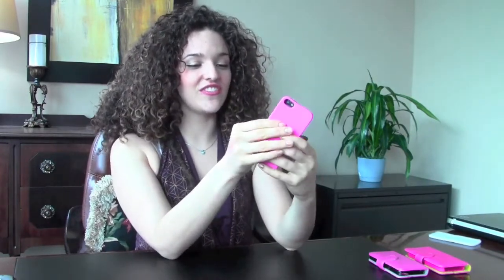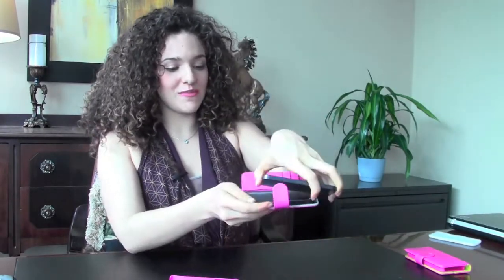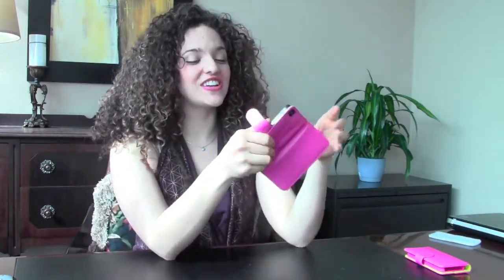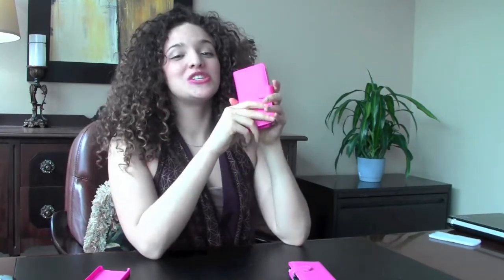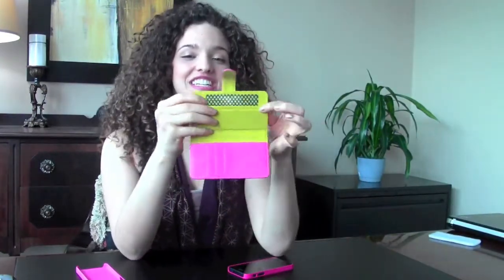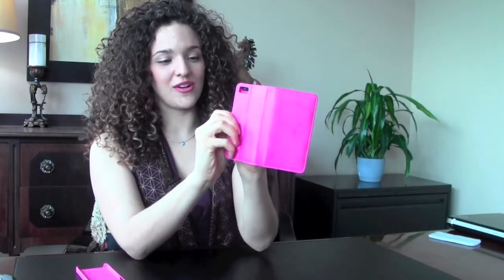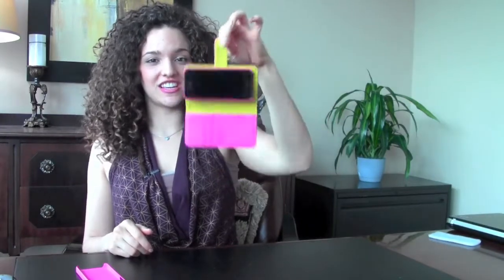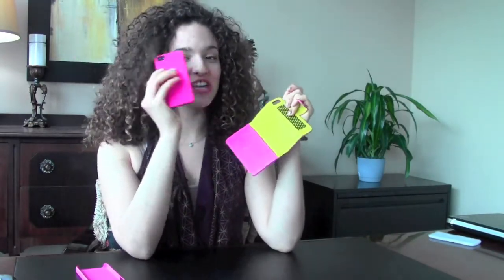KaysCase BookCase 2.0 Case for Blackberry z10 and iPhone 5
Introducing our newest case, the KaysCase BookCase 2.0!  This case bridges the gap between two of KaysCase's best sellers, the KaysCase Slim Hard Shell Case and the KaysCase Book. These two cases are very different from each other in terms of what they will provide for your phone. Those who choose the Slim Hard Shell case are looking for a case that showcases the true design of their phone, they desire protection without added bulk. Those who choose the KaysCase Book to protect their phone, will enjoy superior protection from the synthetic leather cover, while also adding a sophisticated look to their phone. The Book is stylish and functional, complete with wallet style card holder and cash slots. Due to the overwhelming popularity of these two cases, we knew there was something special and about each of these cases. We wanted to create a case that fused the elements of both cases together, so that our customers could have the best of both worlds. As a result, our engineers developed a case that does just that. We have decided to call it the BookCase 2.0 ! Upon first glance it looks and functions just like 'The Book' but, once a closer look is taken, one will soon realize that the hard shell interior is removable, and is adhered to the leather cover by a piece of magic tape! The tape is not made of glue, so no annoying residuals will be left on the Hard Shell case. It is made of a washable, reusable silicon material, and the stickiness of the tape is reactivated with water!  We will be making these for the newest smart phone on the market the Blackberry Z10. They will soon be available on Amazon.com. If you have already purchased a HardShell case you will be eligible for a discount once they become available, so please check back with us.